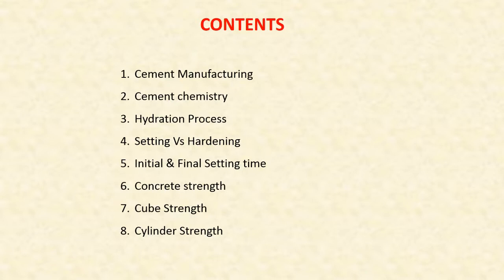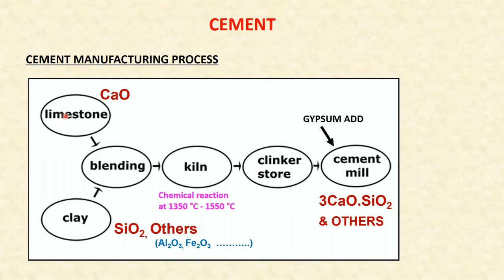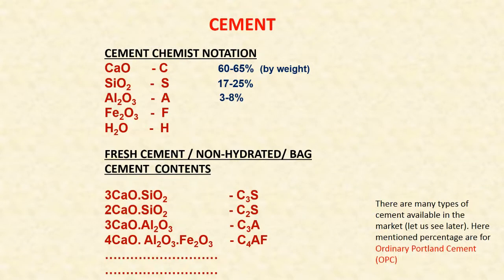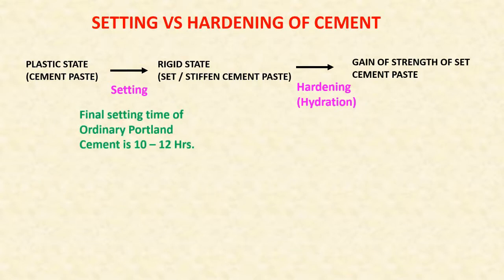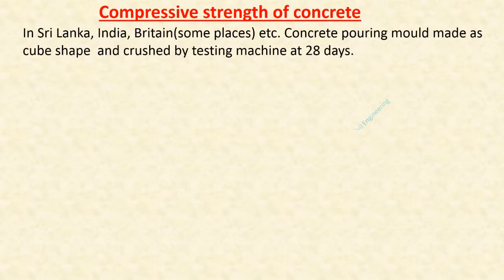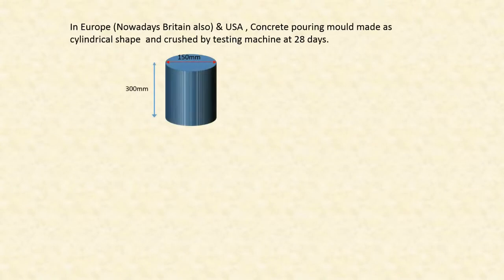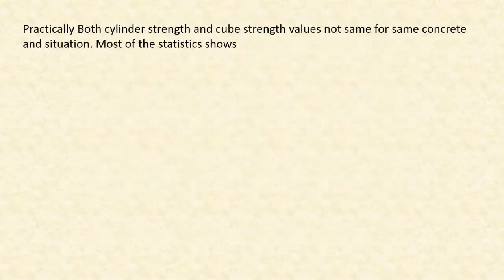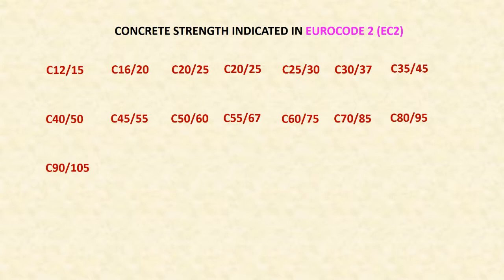CIVIL ENGINEERING - LESSON 3 FOR BEGINNERS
This is a helpful video for the beginners in the field of Civil Engineering. I will continuously  upload the other lessons.

Common Keywords
civil engineers, civil engineering tutorials, civil engineering discoveries, civil engineering lessons, civil engineering projects, civil engineering lectures, civil engineering channels